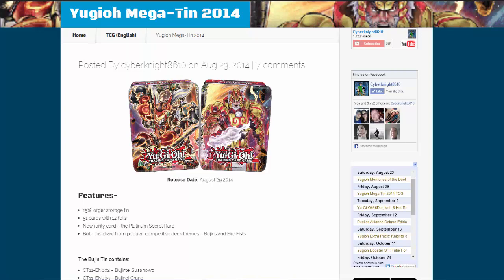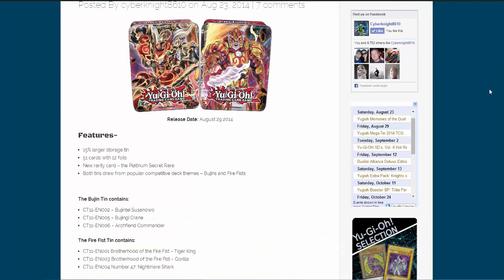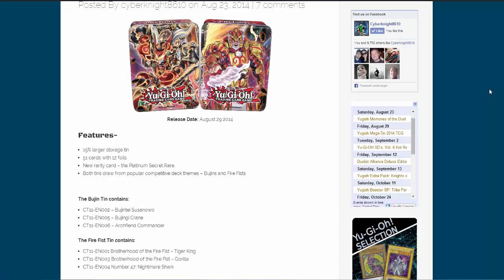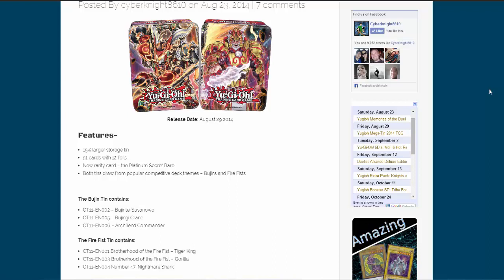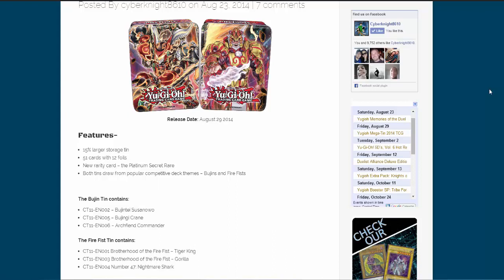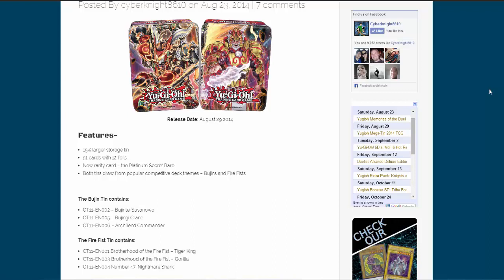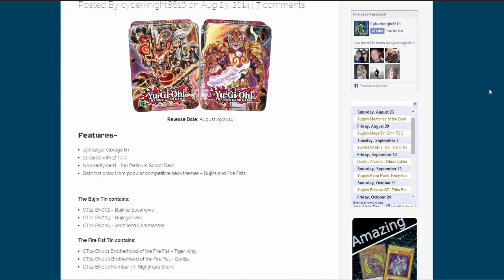Yugioh Mega Tin 2014 Promos Revealed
The Mega Tin promos have finally been revealed. It's also looks like we might have the full card list for the Mega Packs soon. I am glad to see that the Mega packs will have some good promos like Number 101 and Evilswarm Exciton Knight. What do you all think of these tins? I hope you all enjoy the video!

Part of The Duelist Alliance